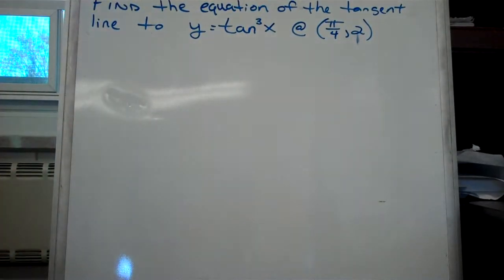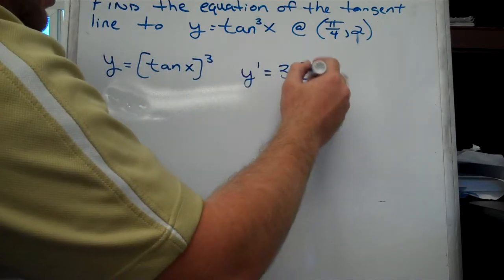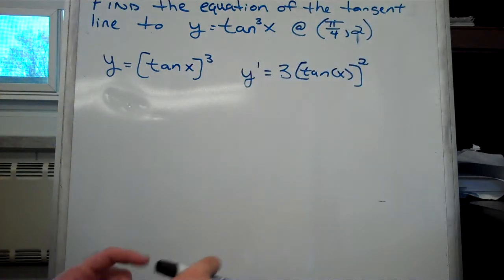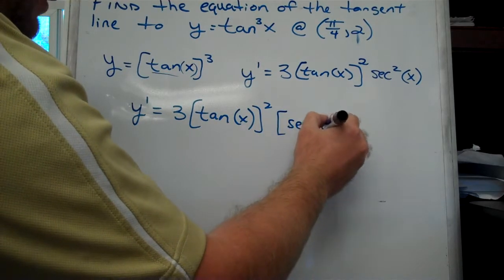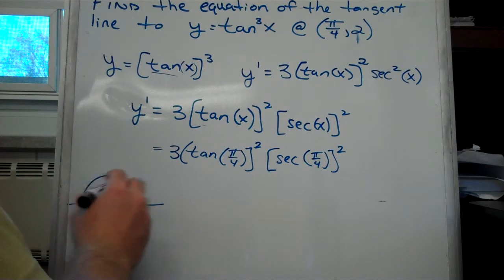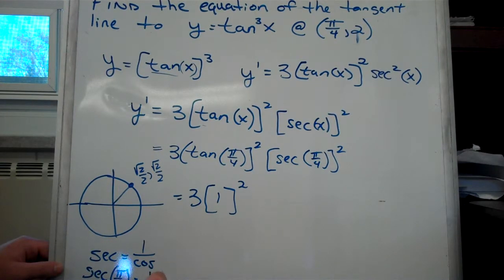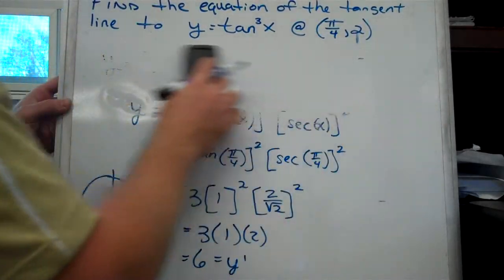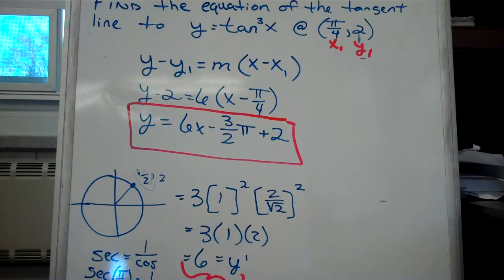Chain Rule Video